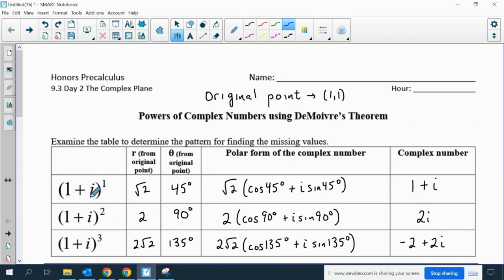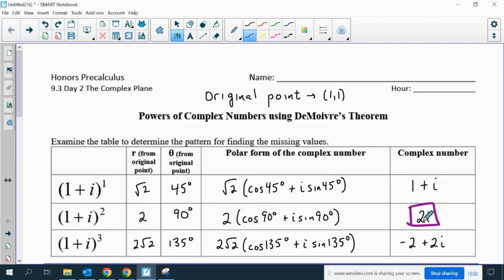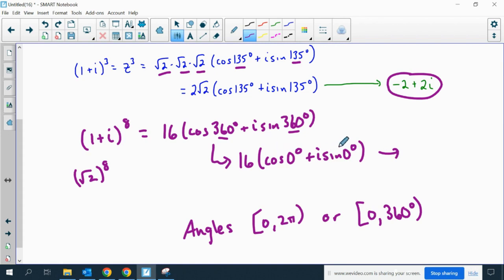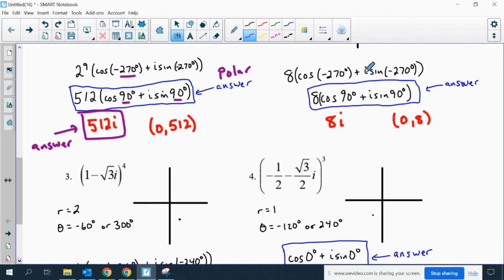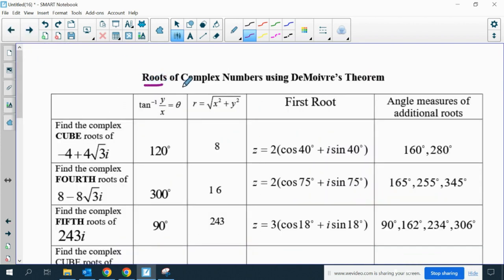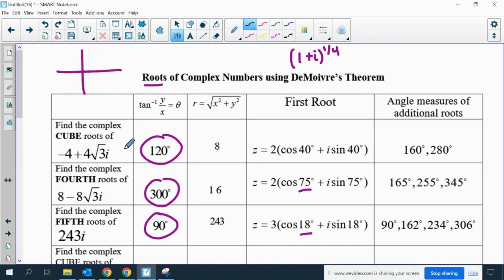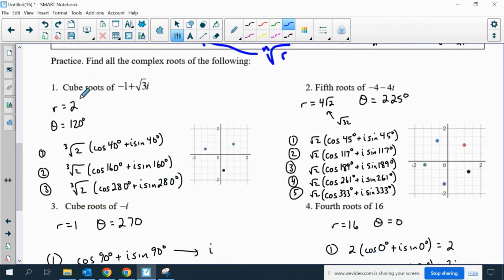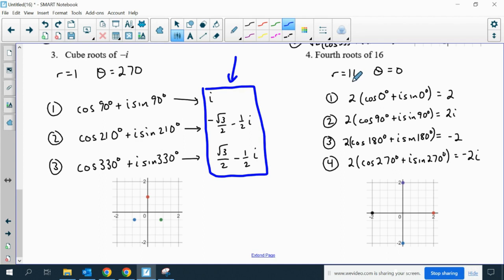HPC De Moivre's Theorem